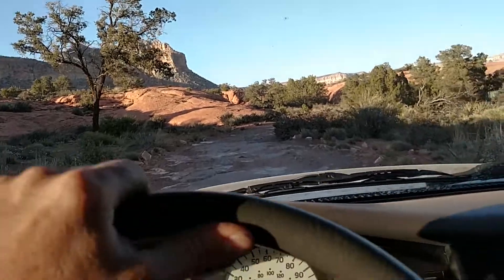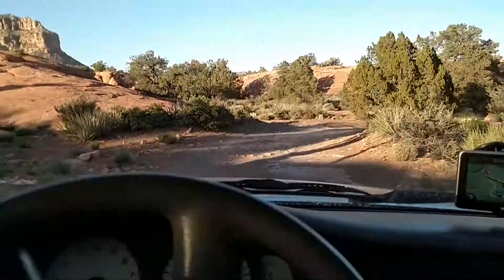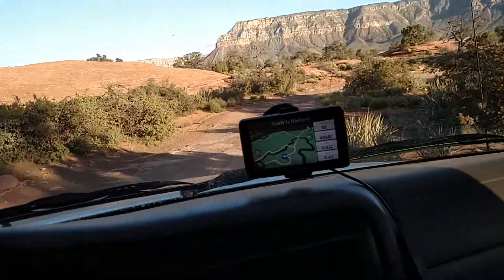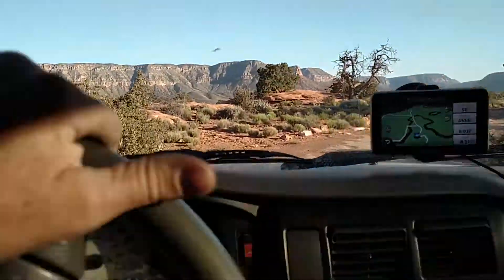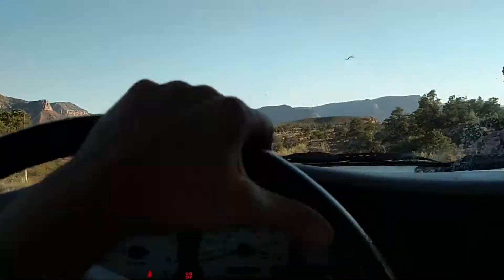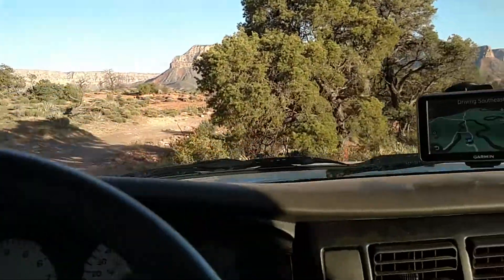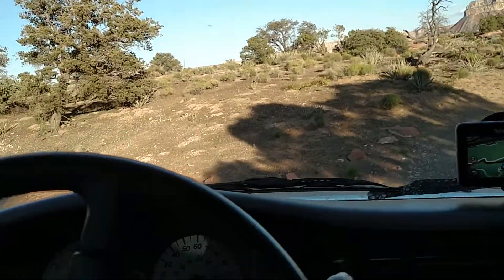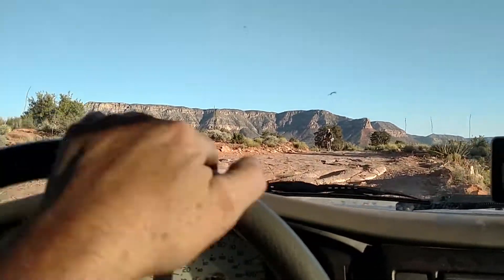Toroweap trail, grand canyon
Part of trail terrain toroweap overlook.